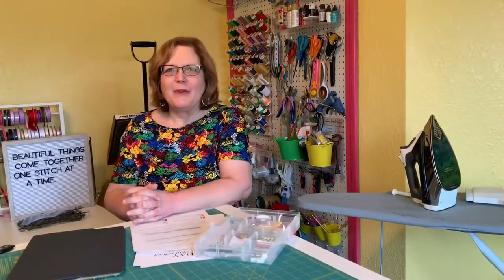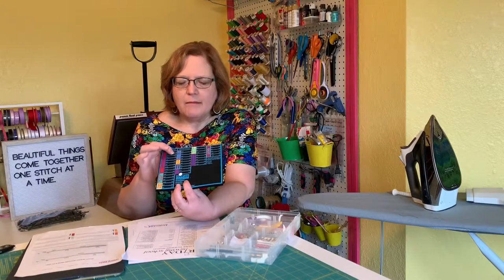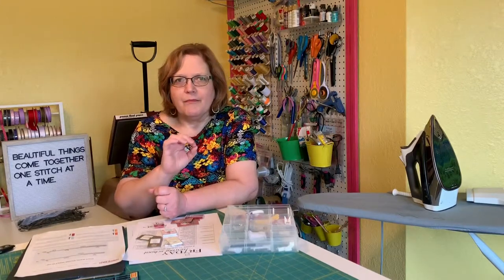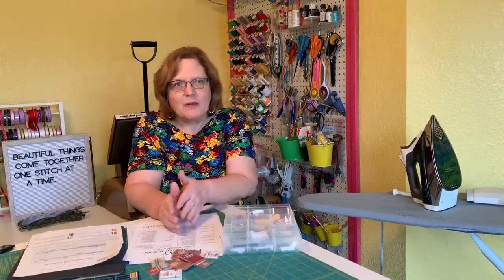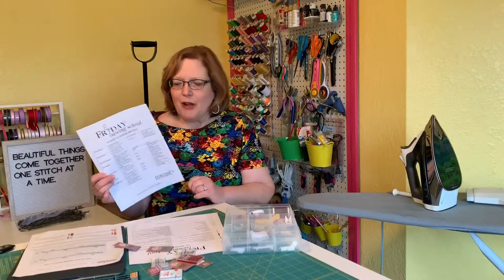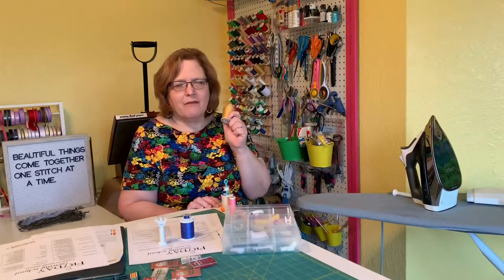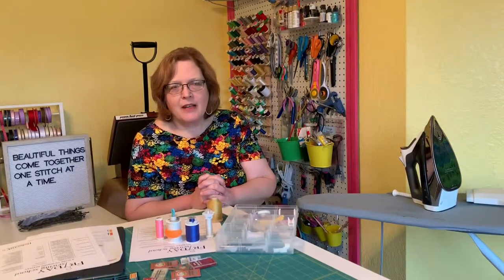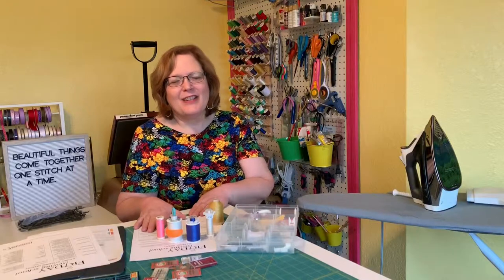Sewing Machine Needles & Thread || Friday Sewing School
Friday Sewing School comes out of my heart for wanting to teach others to sew!  This video gives information on types of needles and thread.

If you’d like to buy the Cadence Dress Pattern ahead of time, for our first sew along,

Machine Needle Organizer:

Peels Thread Spool Huggers:

Thread Spool Bobbin Holders:

Happy Sewing!